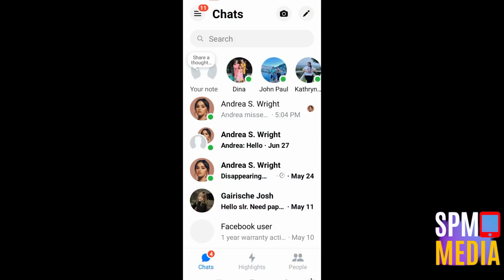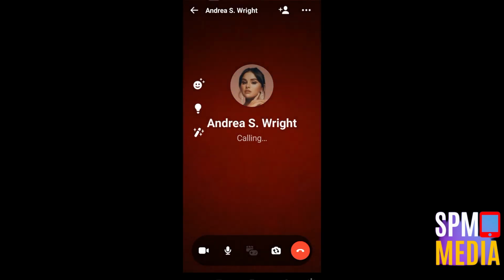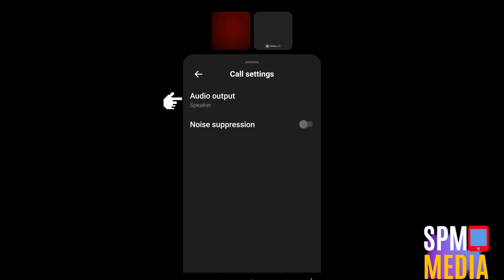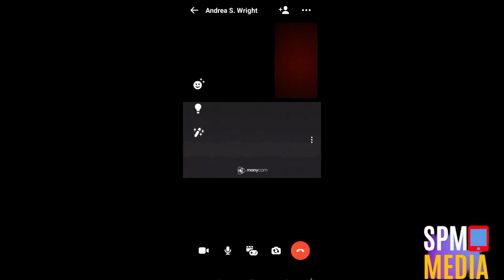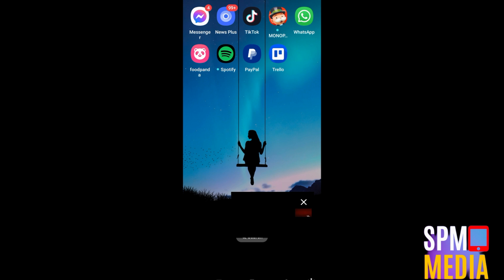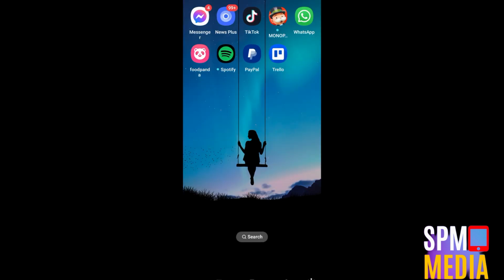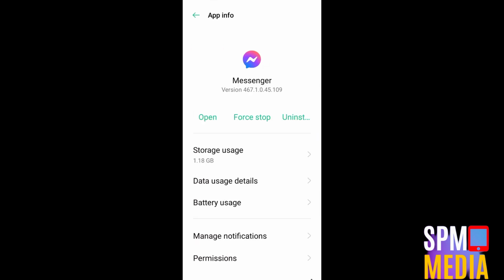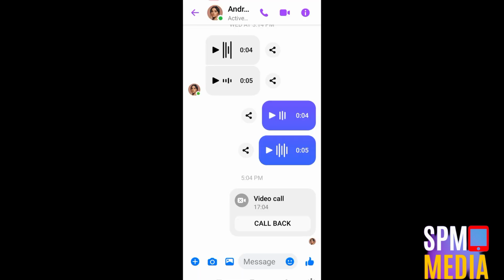How to Fix Share Screen Audio on Facebook Messenger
In this video, I'll guide you through the steps to fix the share screen audio issue on Facebook Messenger. By following these steps, you should be able to fix the share screen audio issue on Facebook Messenger.